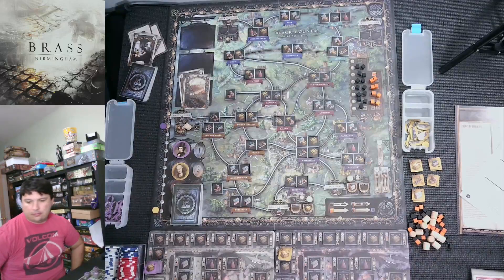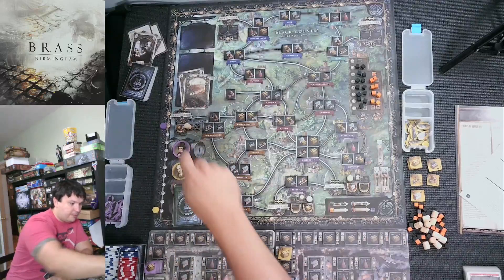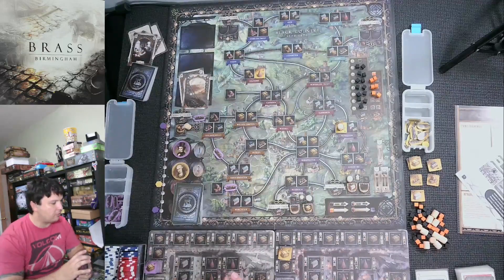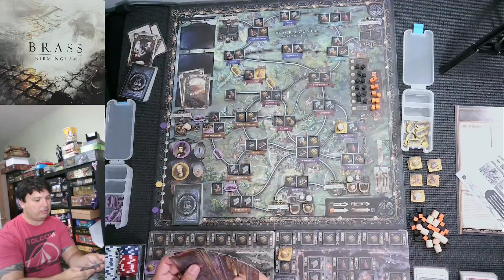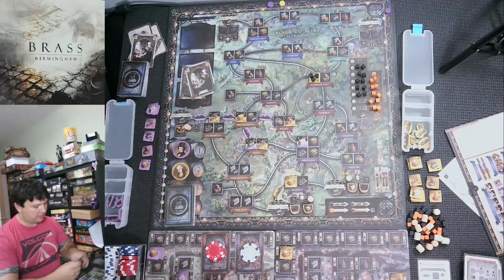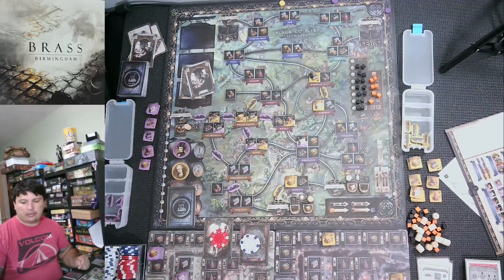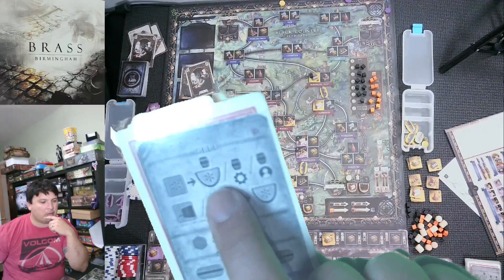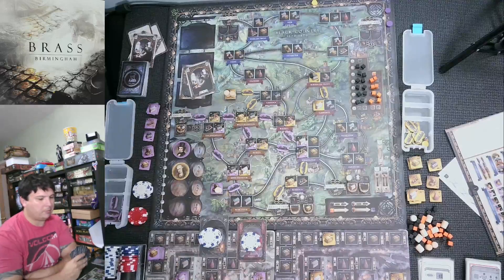Brass Birmingham Solo vs Mautoma! (Medium)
Solo game of Brass Birmingham Board Game vs Mautoma on medium.